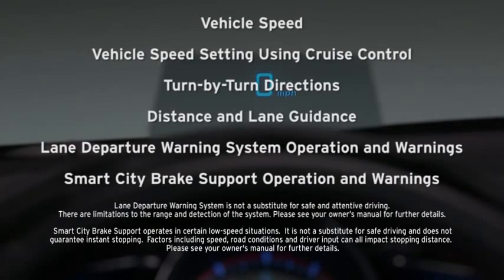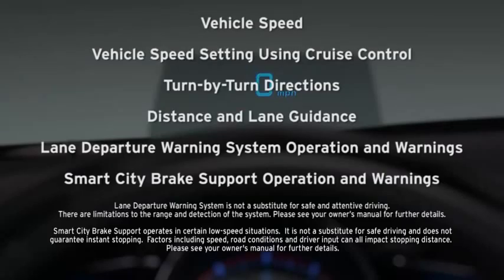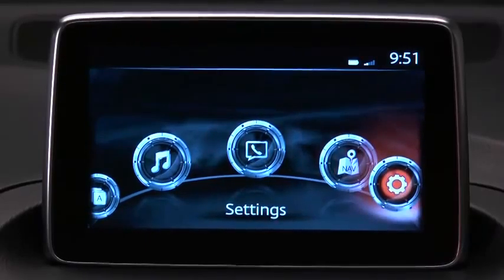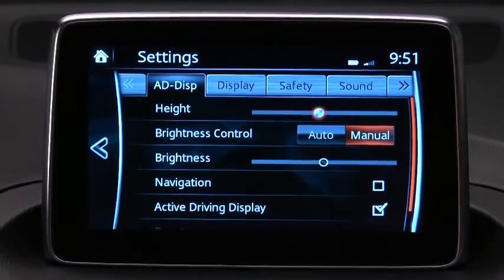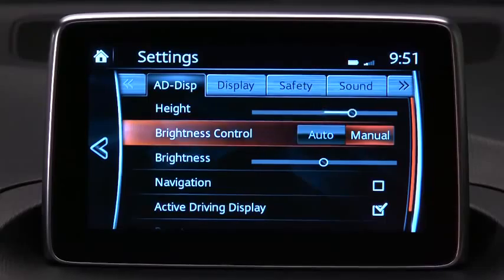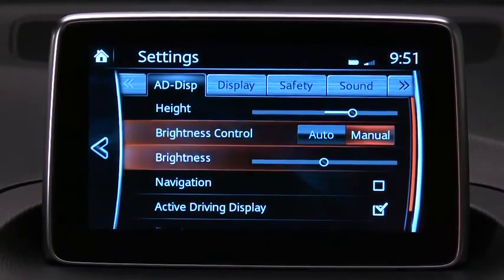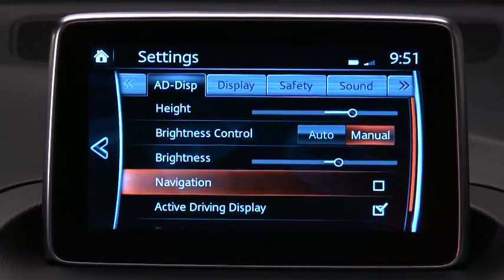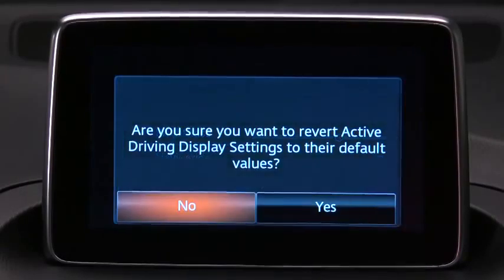Mazda3 Active Driving Display